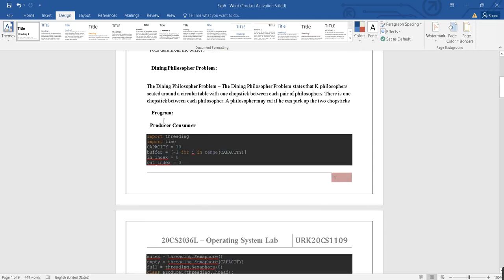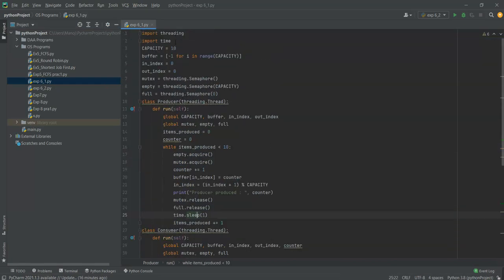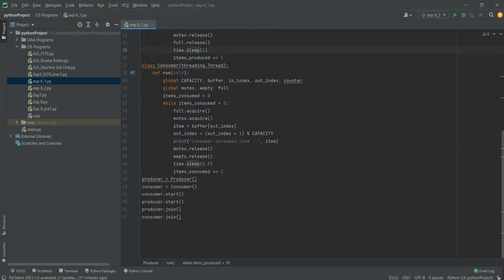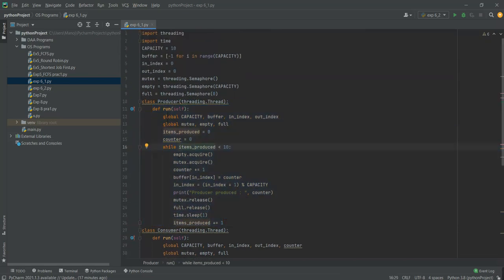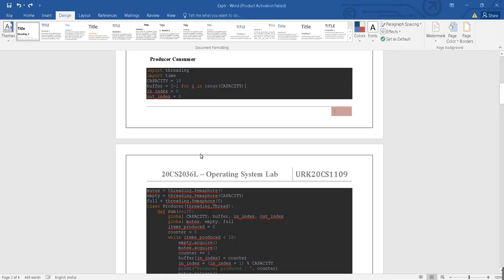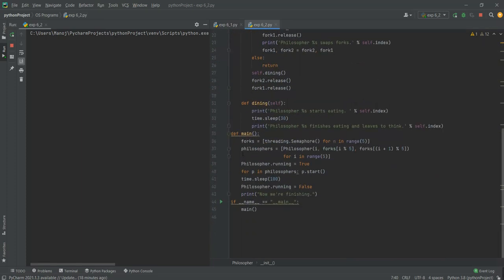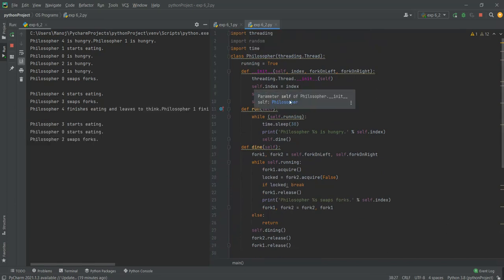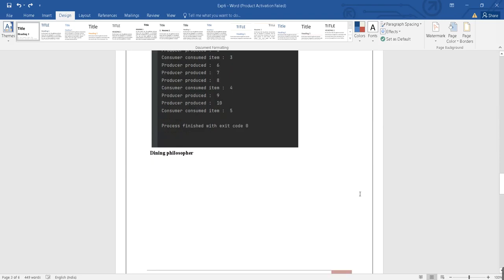Experiment 6 (OS)